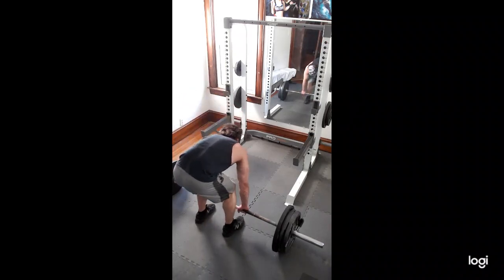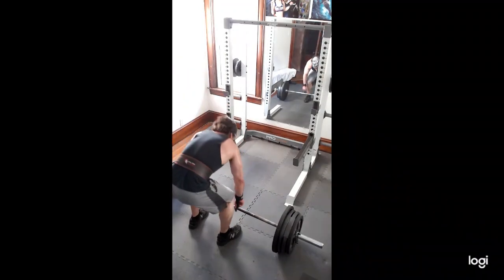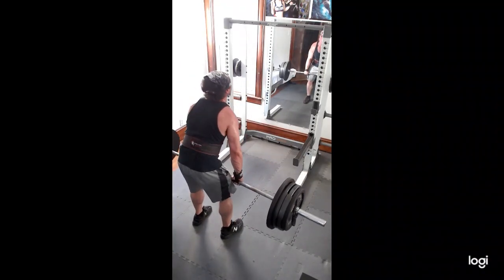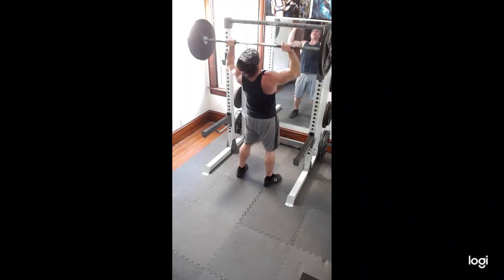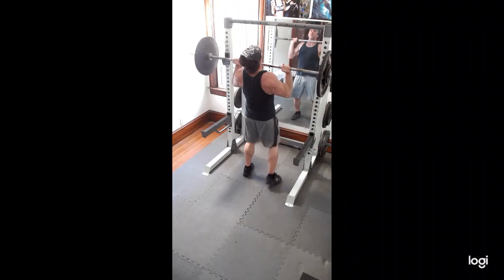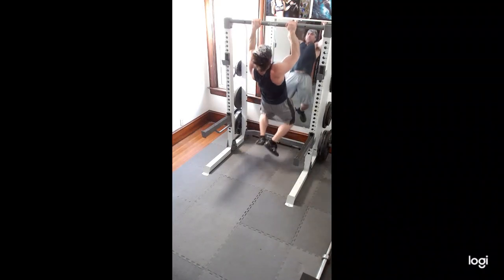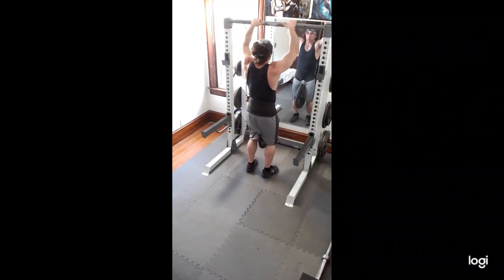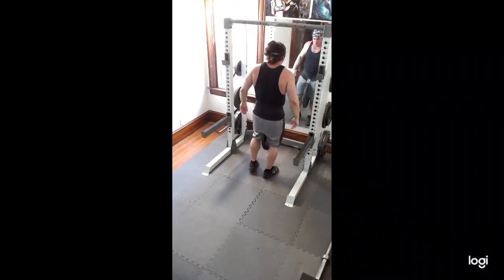2020 10 23 385 x 2 DL 150 x 4 OHP 45 x 5 PU